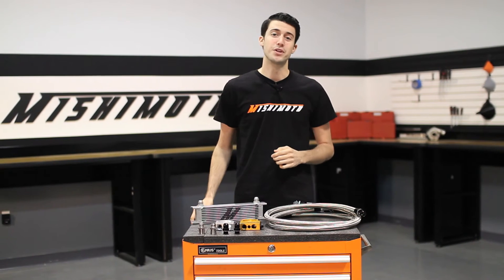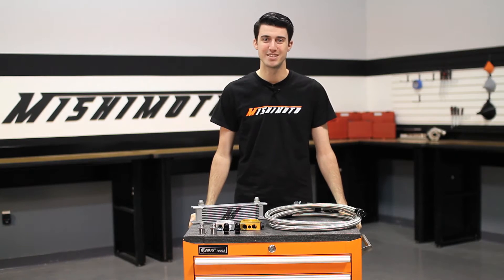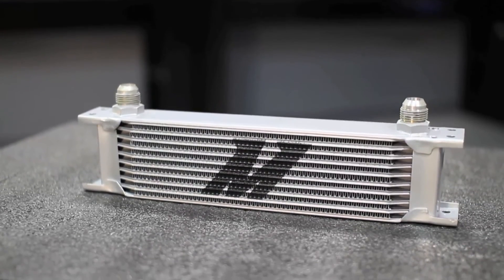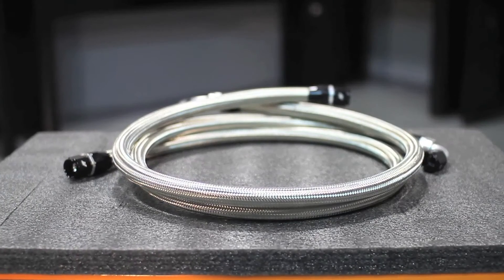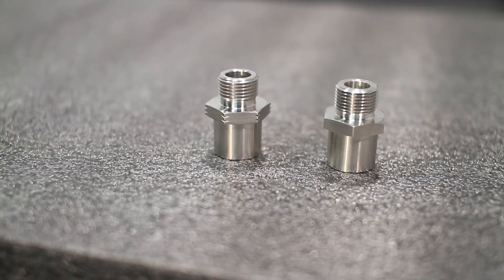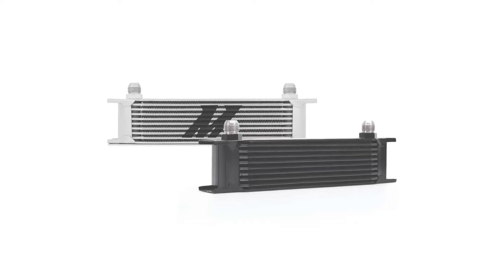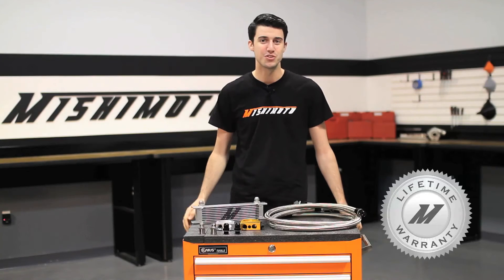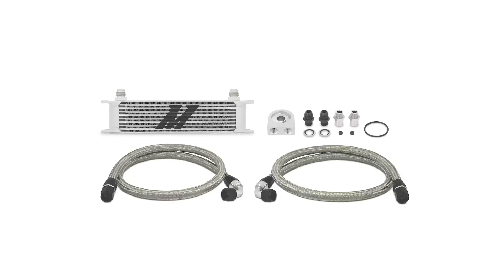Universal 10 Row Oil Cooler Kit Features & Benefits by Mishimoto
Mishimoto, the world leader in performance cooling products, introduces you to the Mishimoto Universal 10-Row Oil Cooler Kit!

Model Number: MMOC-U